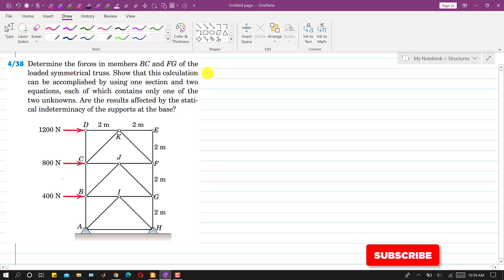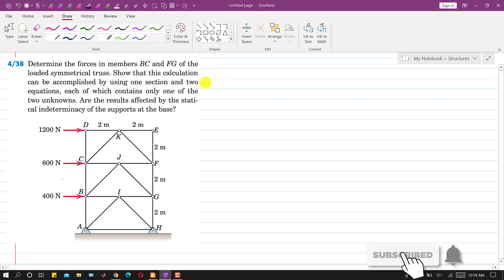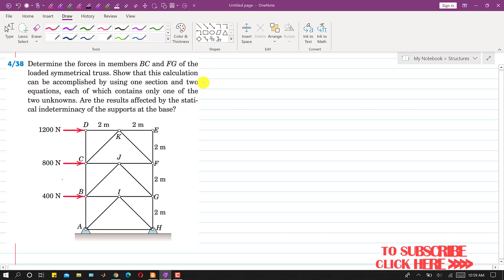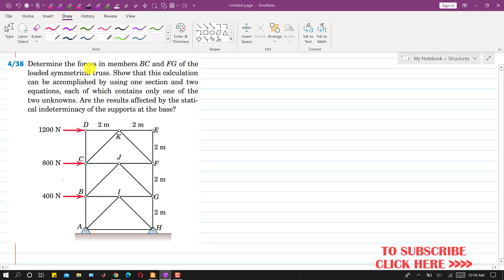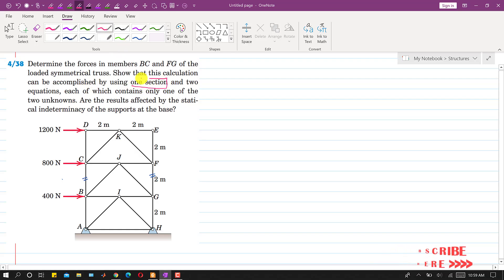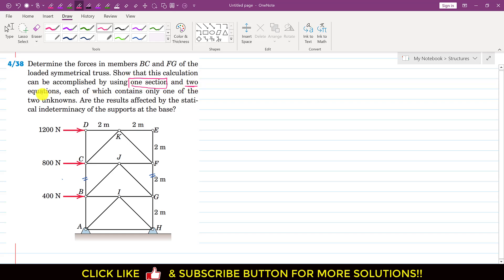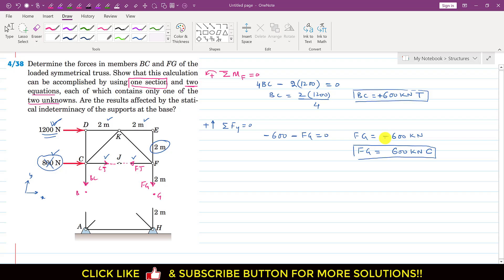Determine the forces in members BC and FG... Method of Sections | Engineers Academy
4/38 Determine the forces in members BC and FG of the loaded symmetrical truss, Show that this calculation can be accomplished by using one section and two equations, each of which contains only one of the two unknowns. Are the results affected by the statical indeterminacy of the supports at the base?